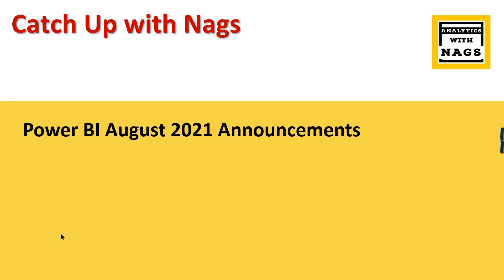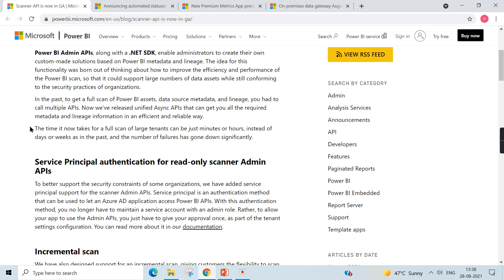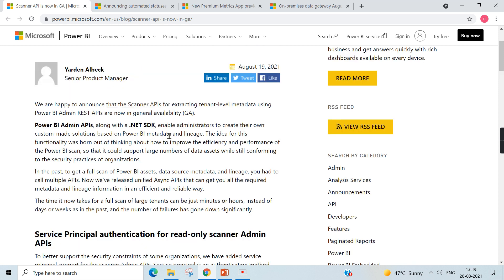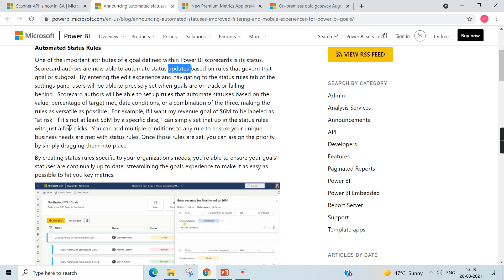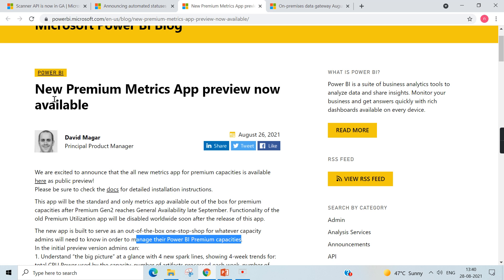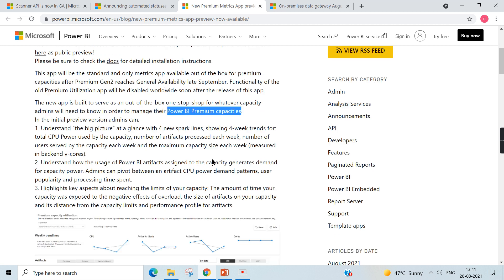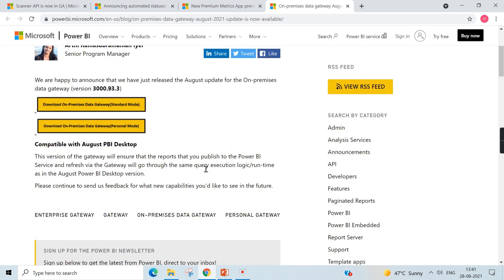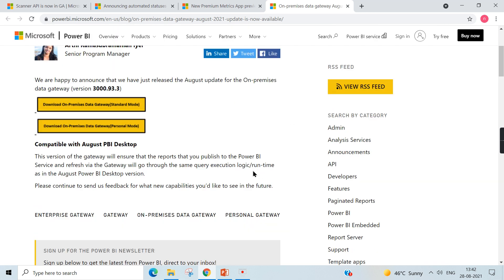Power BI Announcements August 2021 - Catch Up With Nags - Week 30 Aug 2021